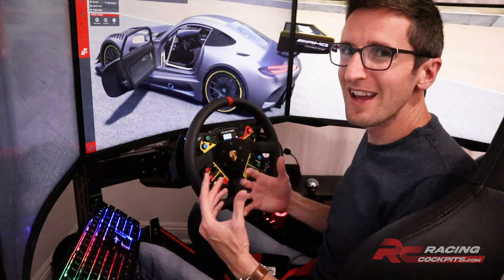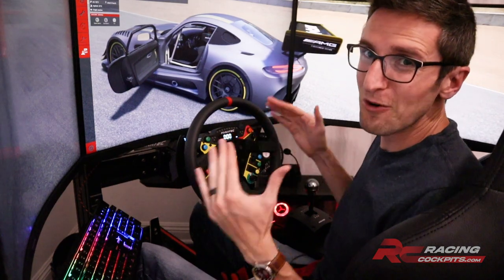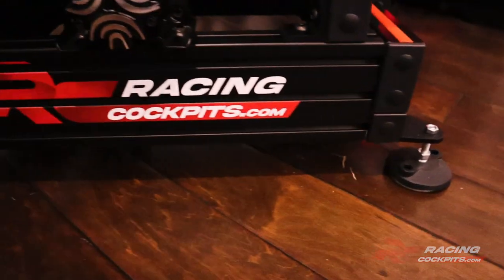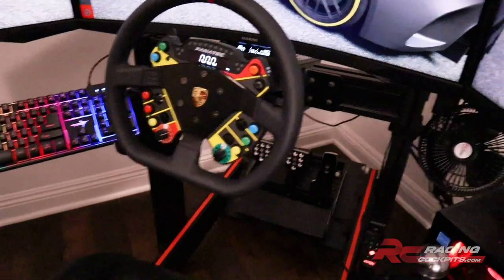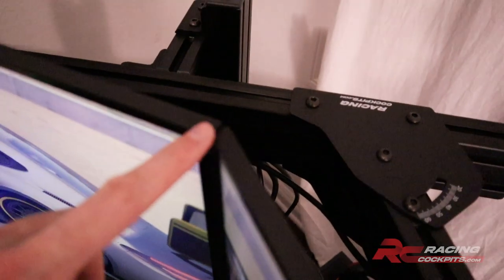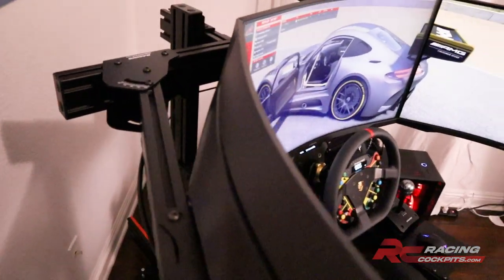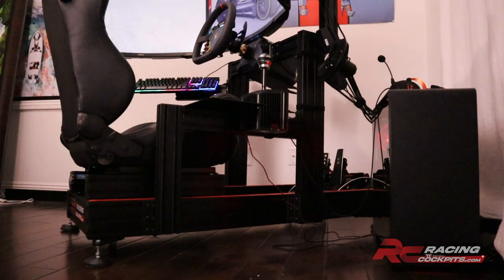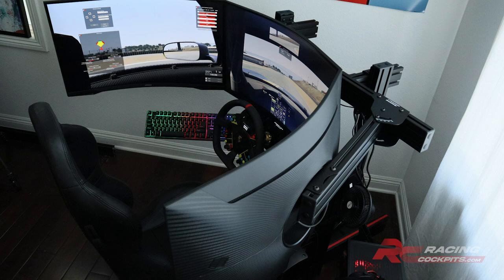RCP Cockpit PRO Review & Tour of Sim Racing Rig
Intended for Sim Racing titles like Assetto Corsa, iRacing, Dirt Rally 2.0, F1 2021 and any other PC or Console based racing games using force feedback wheel, and pedals.